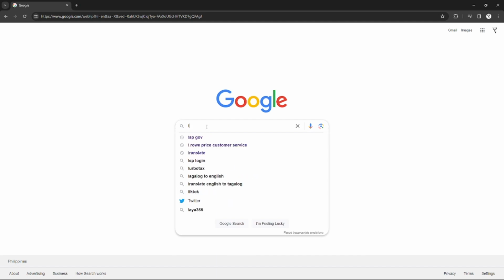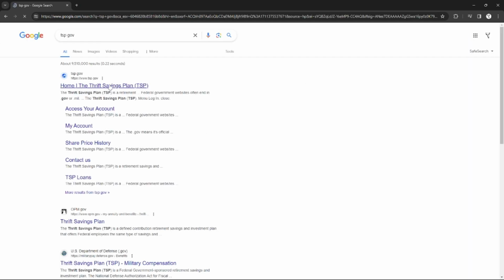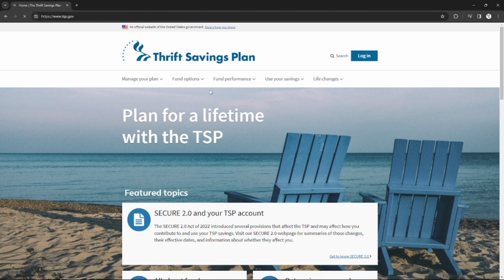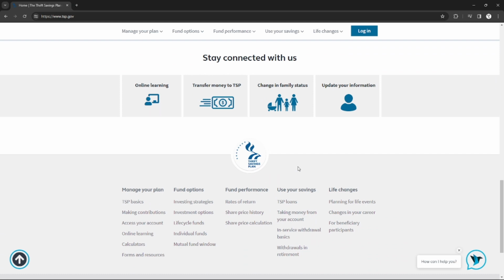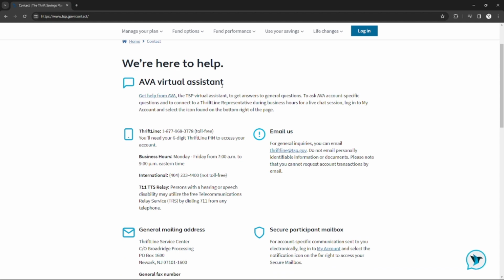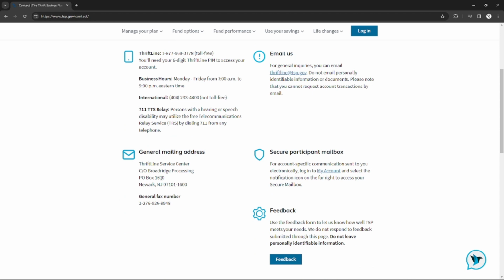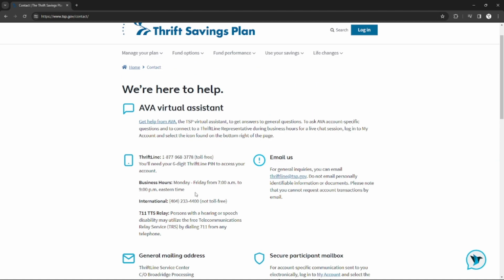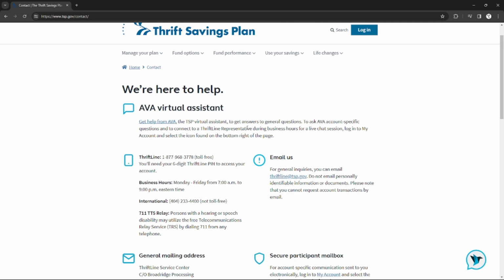How to Find TSP Account Number - Quick and Easy